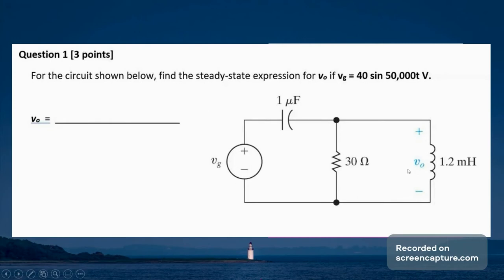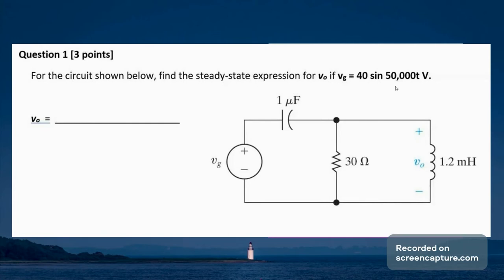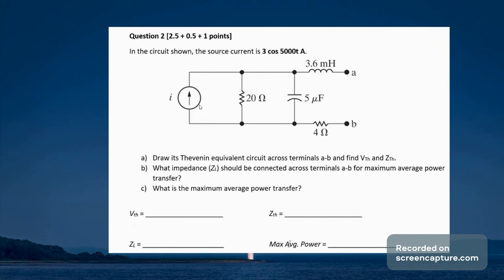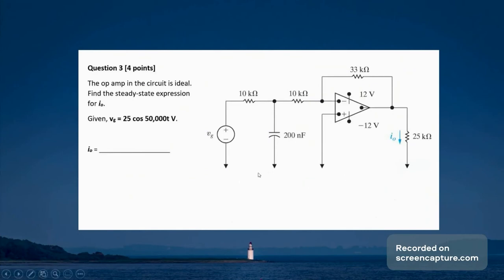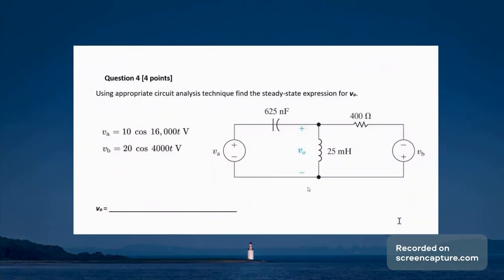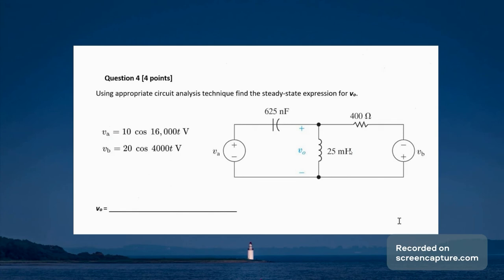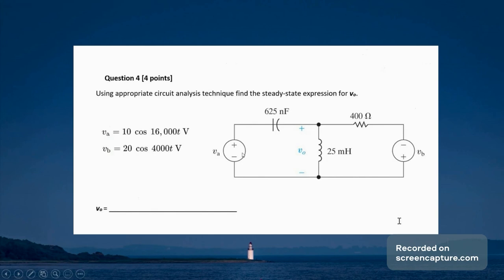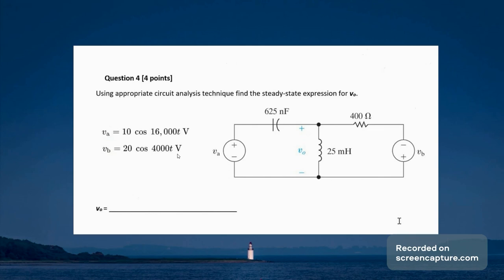AC Circuits Final Exam tutorial